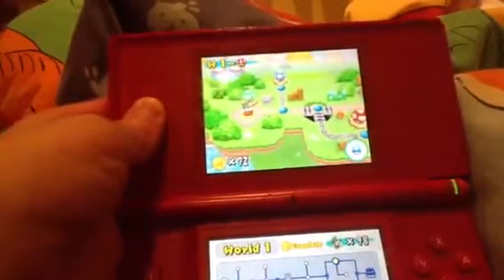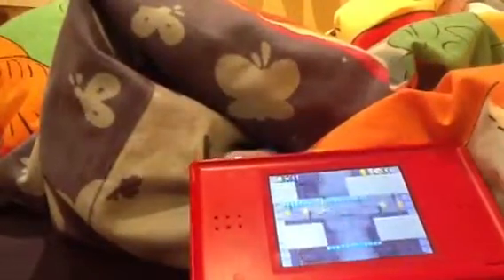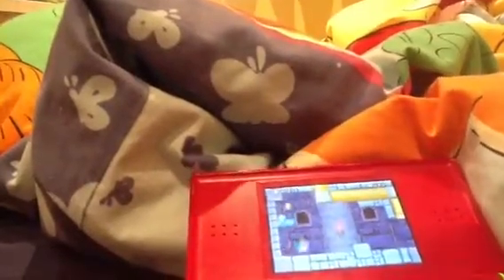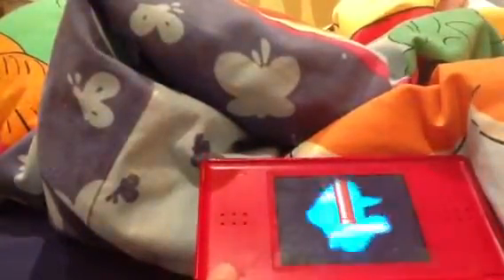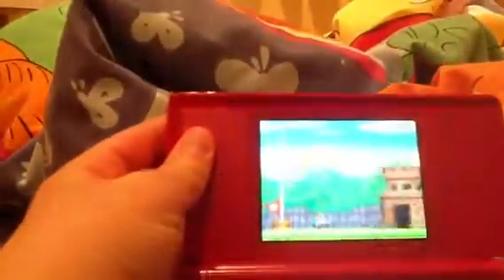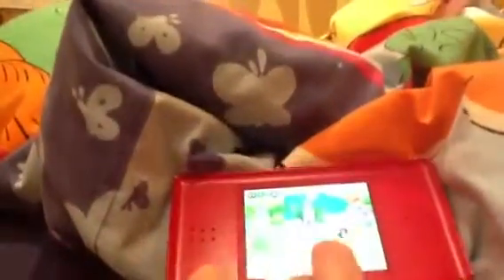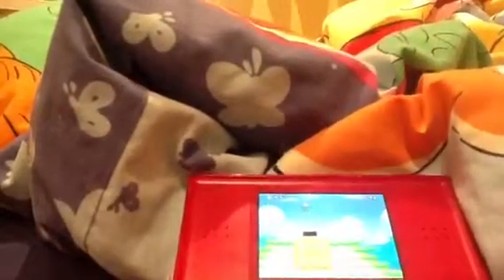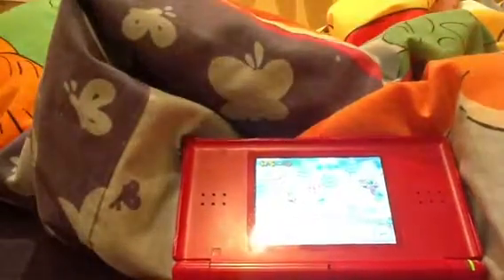World 1 walk through part 1